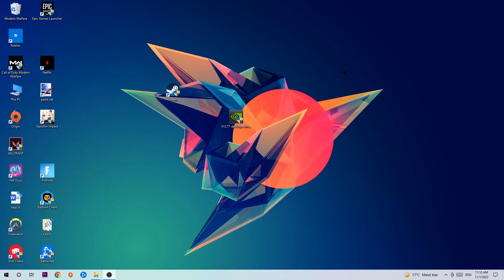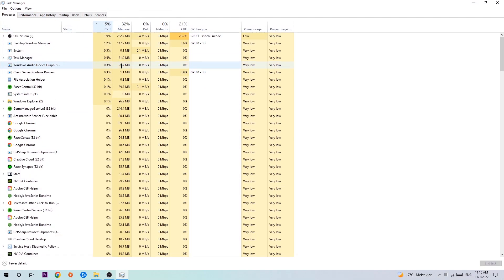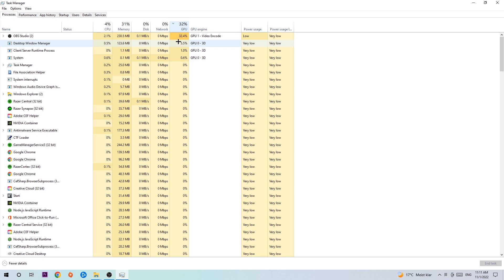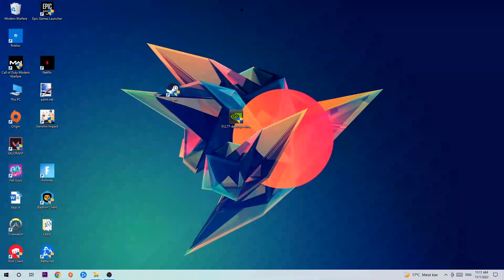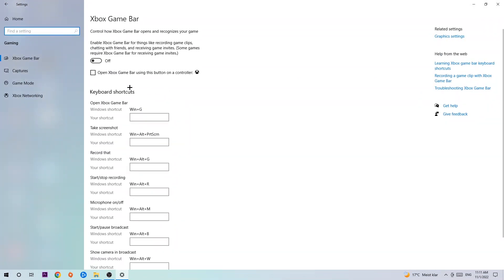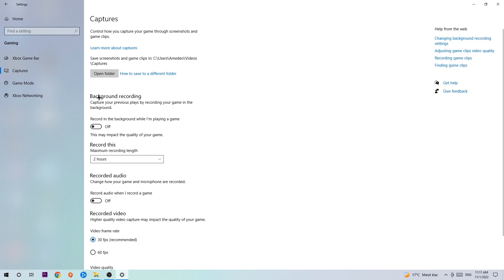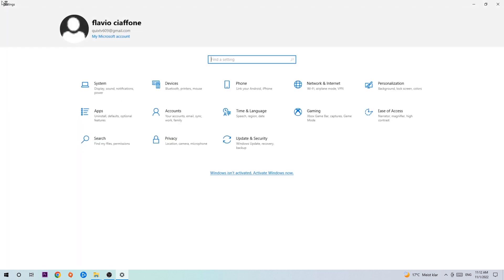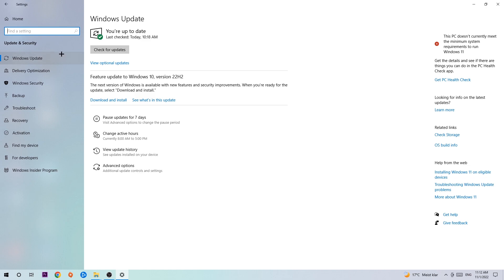Undisputed – How to Fix Fps Drops & Stuttering – Complete Tutorial